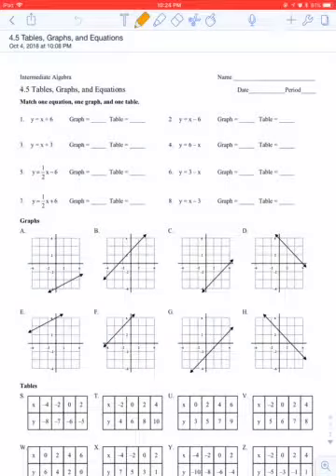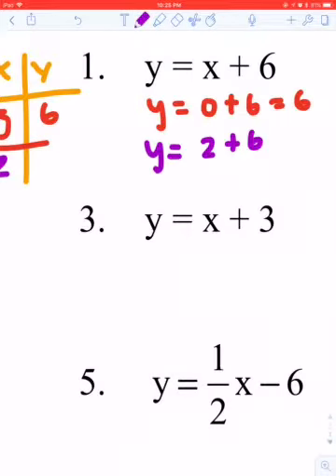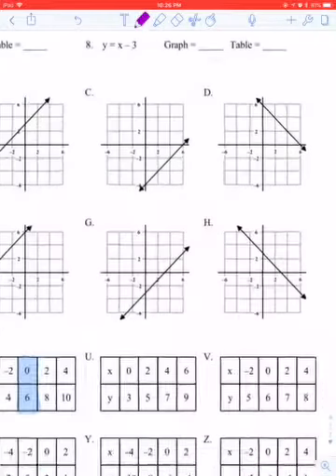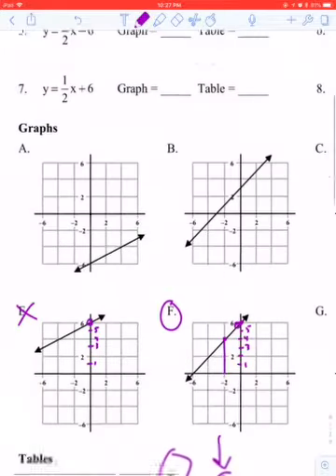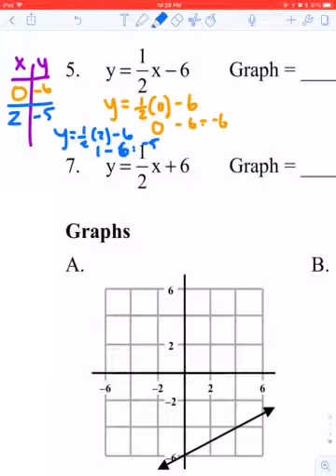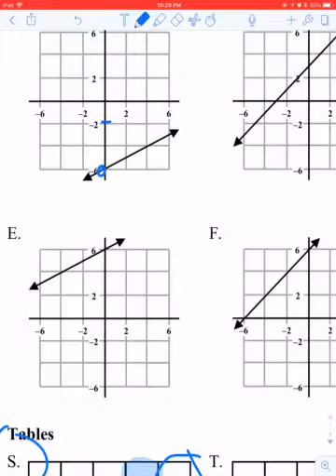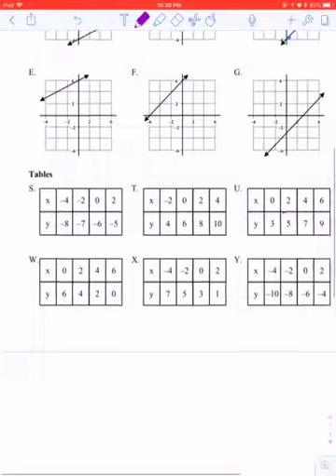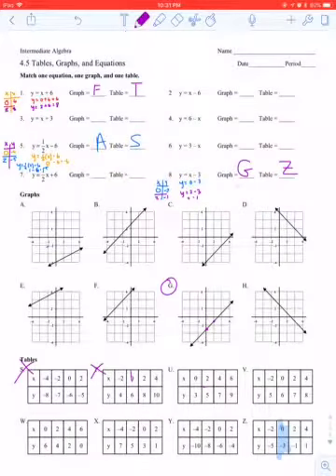4.5 Tables Graphs and Equations